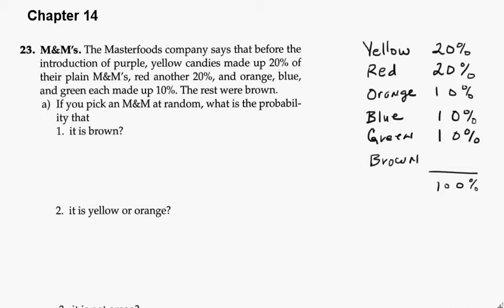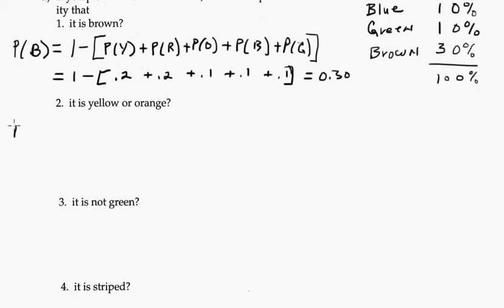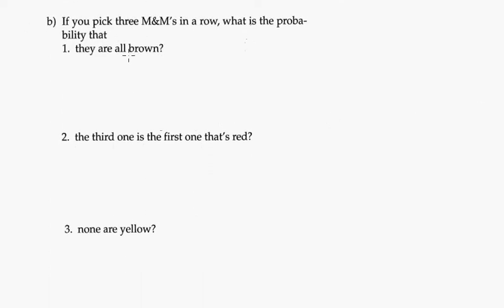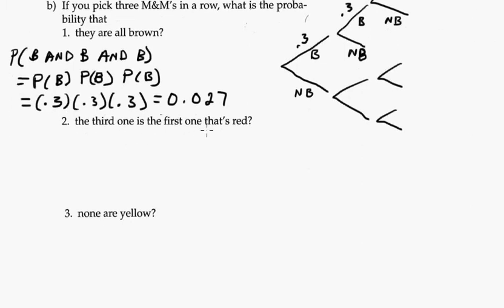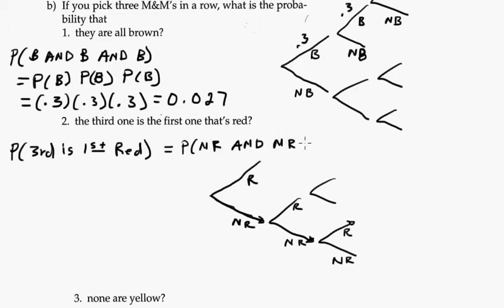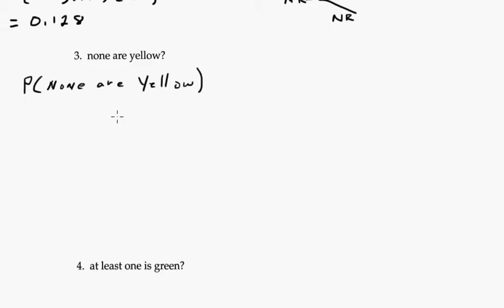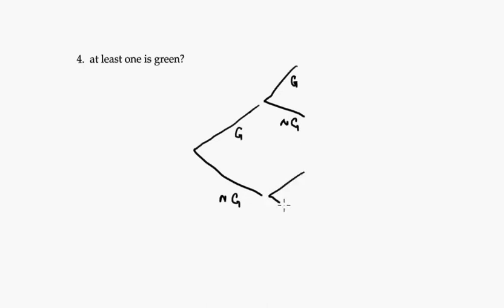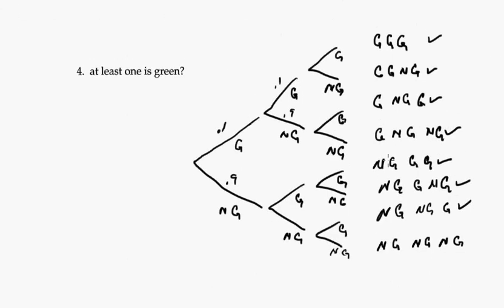Ch14 Problem 23 - M and Ms